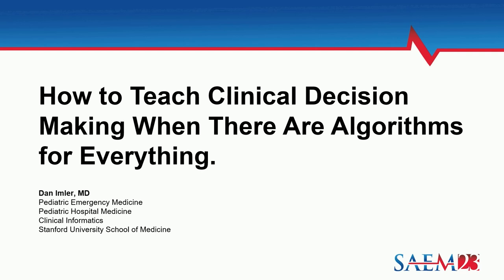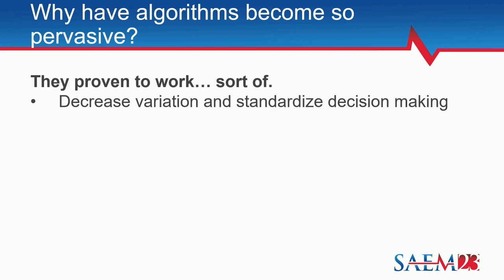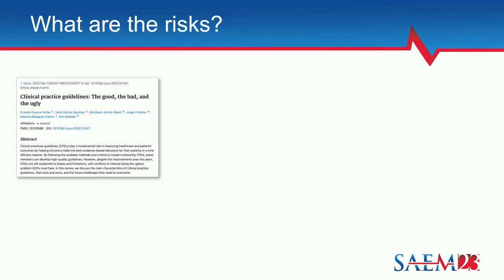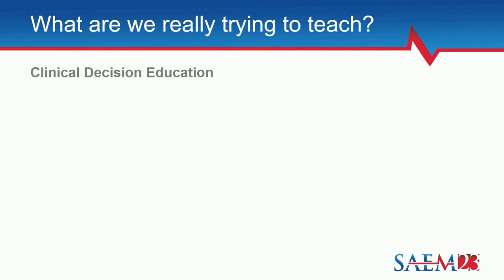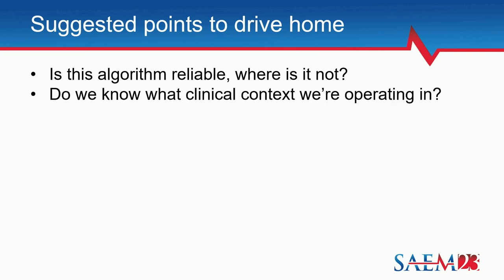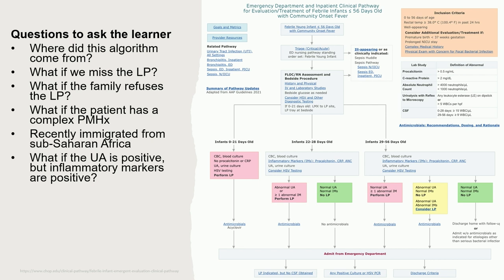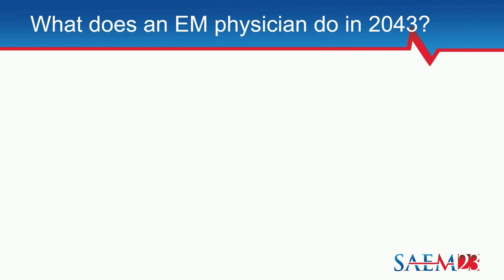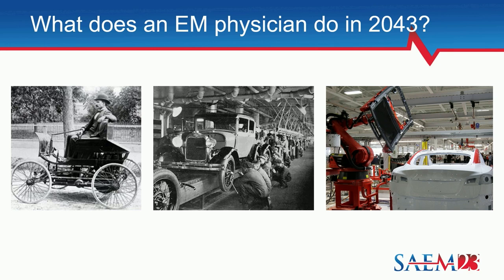How to Teach Clinical Decision Making When There Are Algorithms for Everything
Presenter(s):

Daniel Imler, MD

Learning Objectives:
Upon completion of this session, participants should be able to:

- Understand the current evidence of clinical practice algorithms
- Describe the potential problems and opportunities for learners with the increasing use of algorithms
- Demonstrate competency in using algorithms as a teaching tool

Clinical practice algorithms (aka pathways, decision trees, calculators) are becoming increasing common as they have been shown to improve clinical and operational outcomes. There has been the associated concern that with the standardization of clinical care, that learners may be missing out on the understanding of why these decisions are recommended and are blindly treating patients. Additionally, there is the concern that learners may thus be ill prepared for edge cases where the algorithms may not fit or have limited evidence. This interactive lecture will attempt to flip this perspective by providing a framework of using clinical practice algorithms as a teaching mechanism. This will include an interactive session where the audience will assume the role of the learner while we walk through case examples (polling, etc.). In addition, the lecture will include best practices for algorithmic development and integration into a health organization's clinical effectiveness structure.